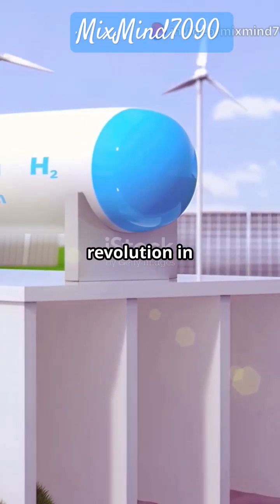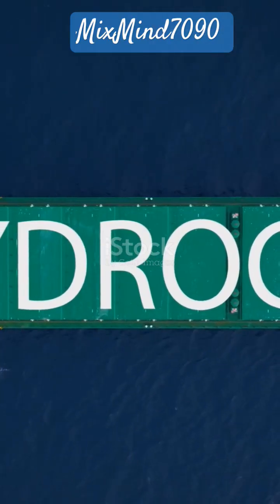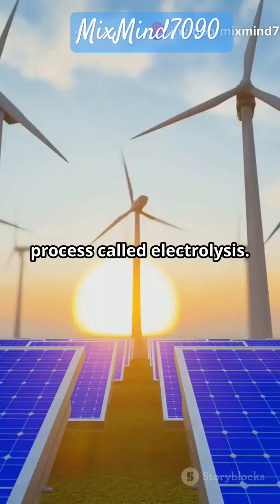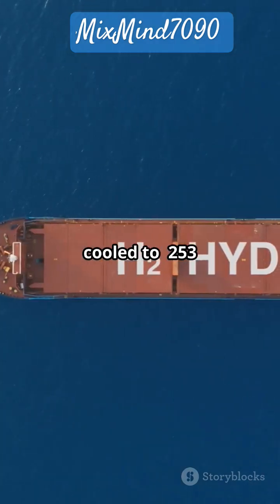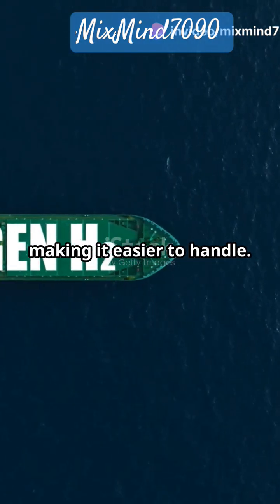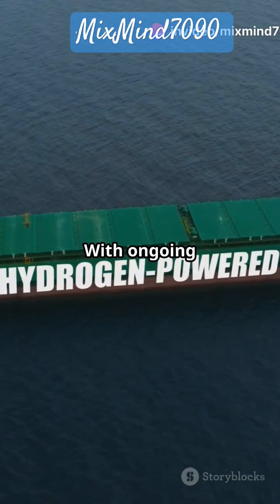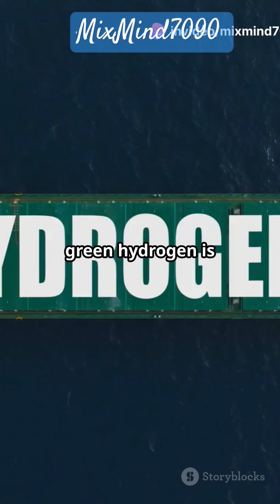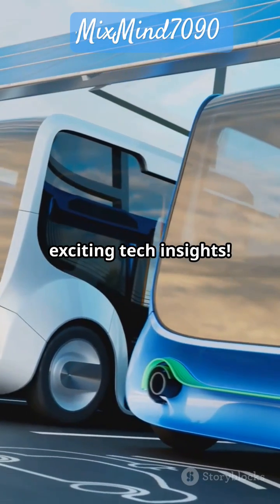Liquid Green Hydrogen: The Future of Clean Transport.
Discover the revolutionary potential of Liquid Green Hydrogen in reshaping clean transport! In this short video, we explore how this sustainable energy source can drive the future of transportation while significantly reducing carbon emissions. With insights backed by the latest research, learn how Liquid Green Hydrogen is becoming a game-changer for eco-friendly vehicles and infrastructure.

Join us on this journey toward a cleaner planet and see the innovations that could power our roads in the near future.

OUTLINE:

00:00:00 Liquid Green Hydrogen: The Future of Clean Transport